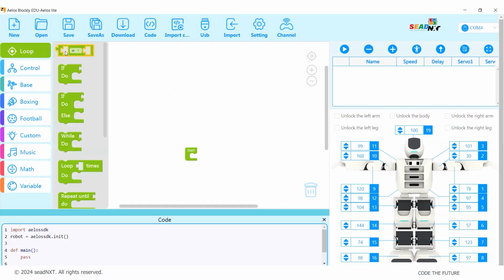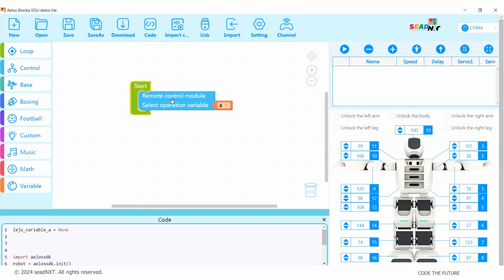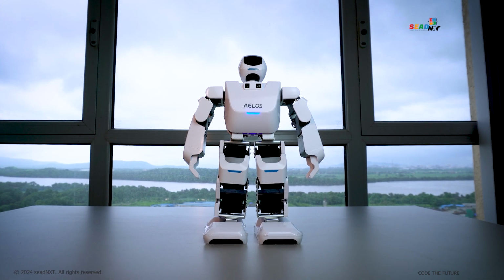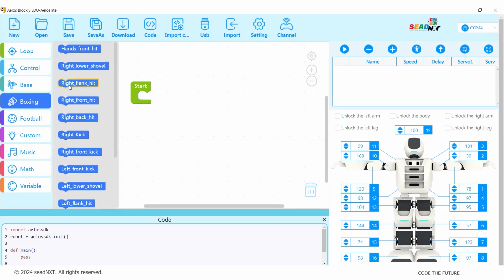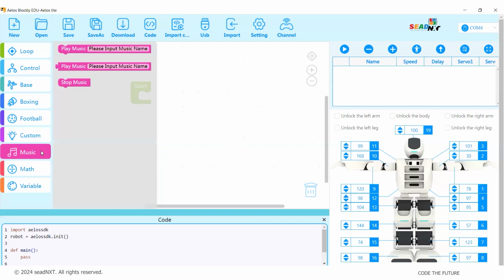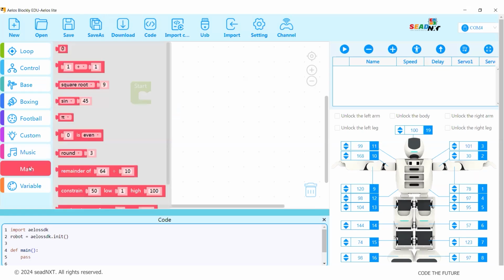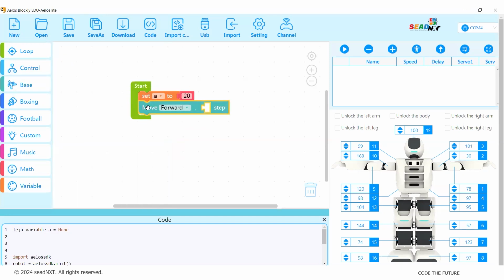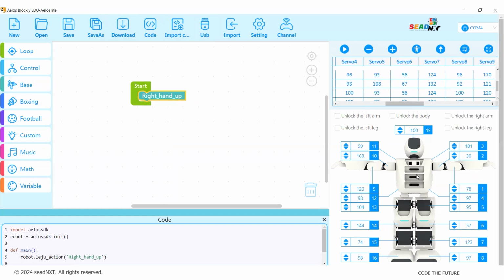"Aelos Motion Mania: Dance & Groove with Robotics!"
Aelos Motion Mania | Dance, Move & Groove with Aelos!
Get ready for an exciting showcase of Aelos Motion Mania!
 Watch as Aelos demonstrates incredible moves, spins, and dance routines powered by advanced robotics! 🤖💃

🔹 Full Motion Showcase: See Aelos in action with dynamic movements, from smooth spins to energetic steps.
🔹 Robot Dance Party: Explore how Aelos can bring energy and excitement with its precise motion control.
🔹 STEM in Action: Perfect for learning about robotics, motion control, and programming.
🔹 Fun & Engaging: An entertaining way to explore the world of robotics while watching Aelos groove to the beat!

Join the fun and discover how Aelos brings motion and robotics to life!